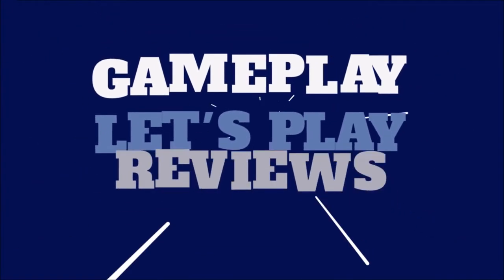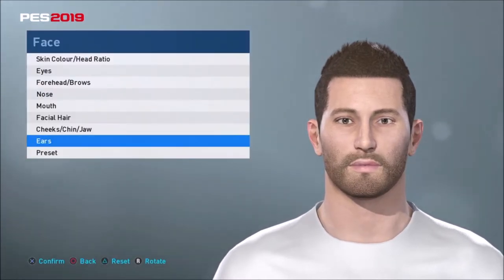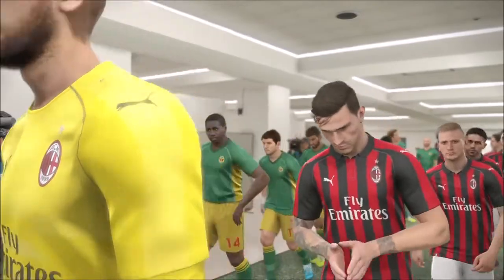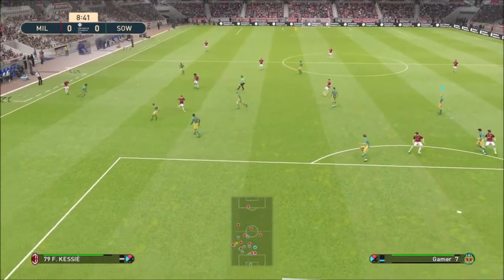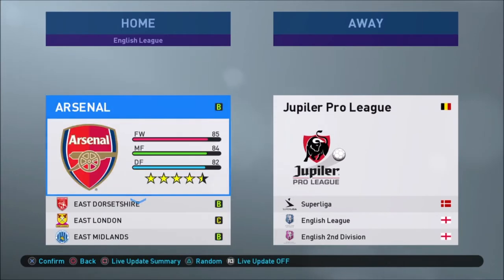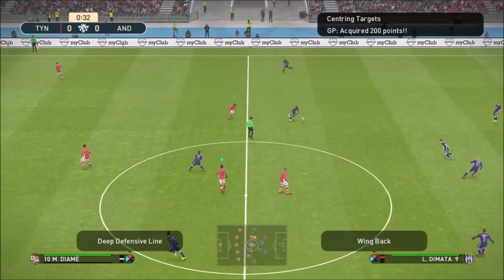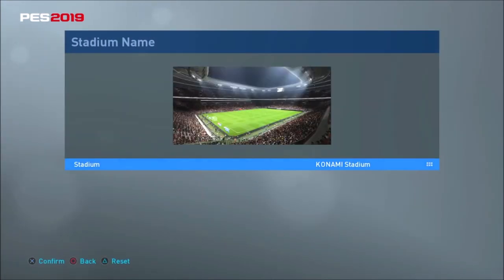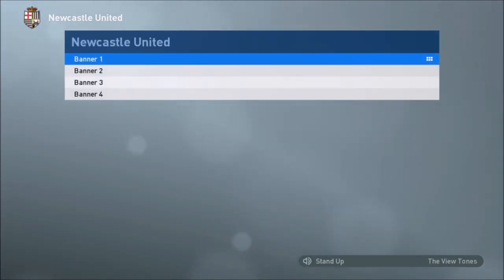FINALLY A FIFA BEATER? | First Look Pro Evolution Soccer 2019 | Gameplay/Impressions | All the Modes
Feel The Power Of Football with PES 2019 offering new licenses, photo-realism and new myClub!